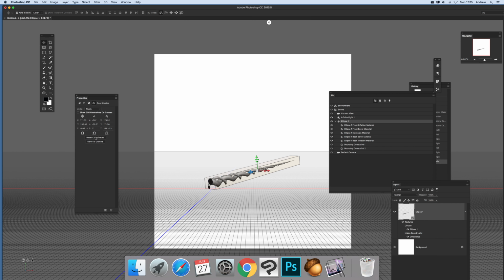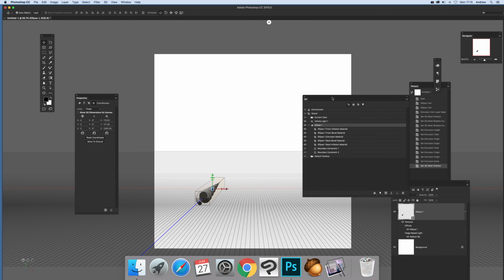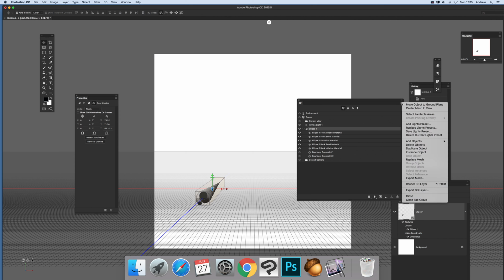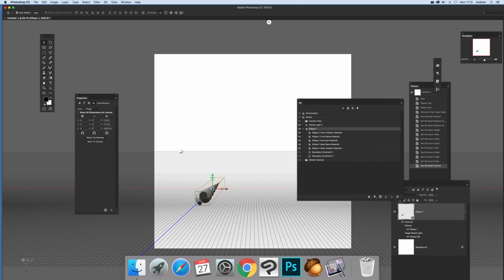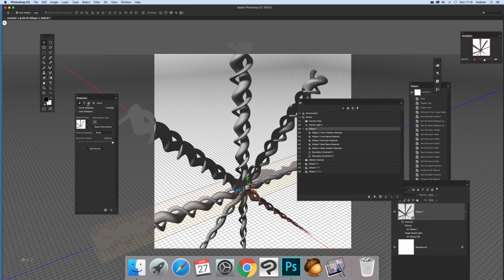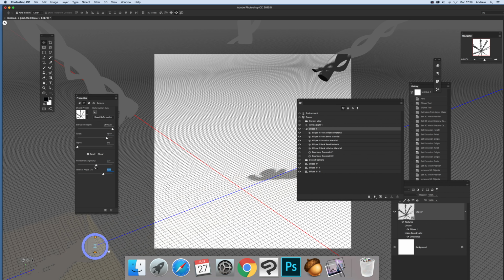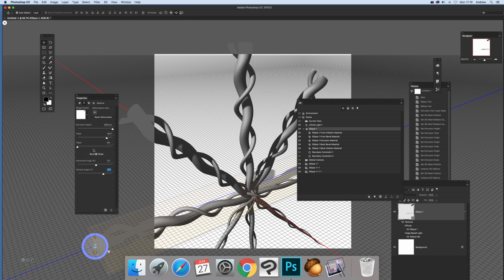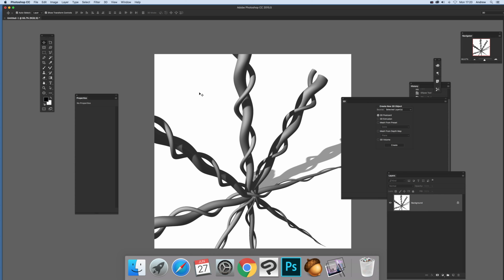3D Instances Using Custom Shapes In Photoshop | How To Tutorial | Graphicxtras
How to use custom shapes / 3D layers in Photoshop and then you can create an instance from  it